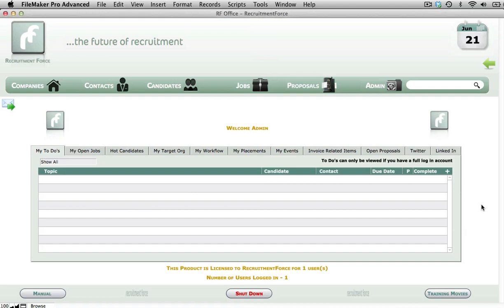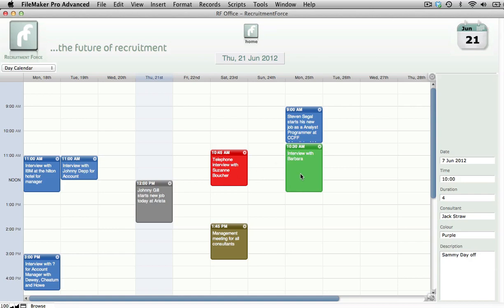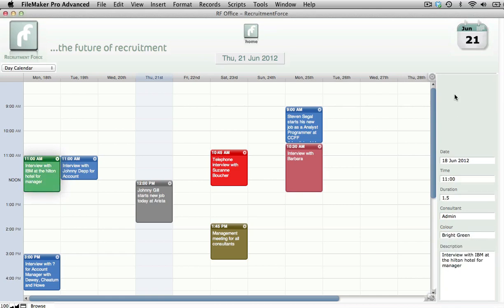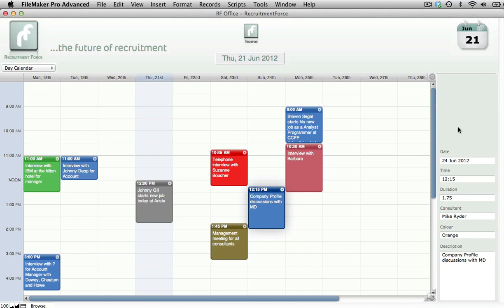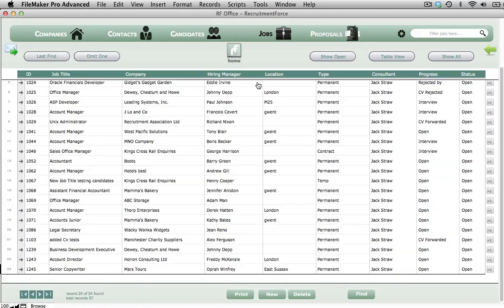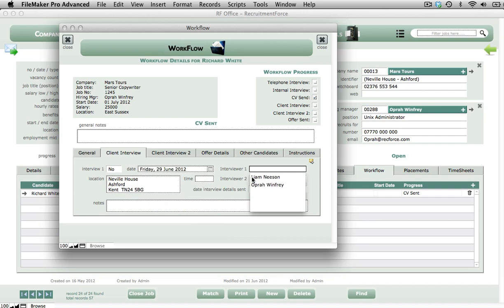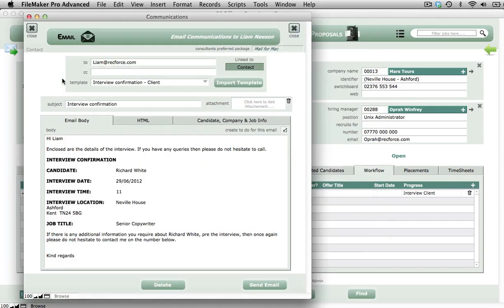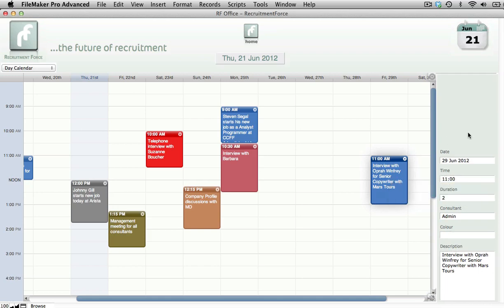HRS Lite Office Calendar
Multi user calendar for RF Office Recruitment Software